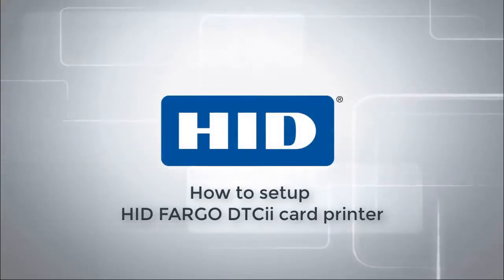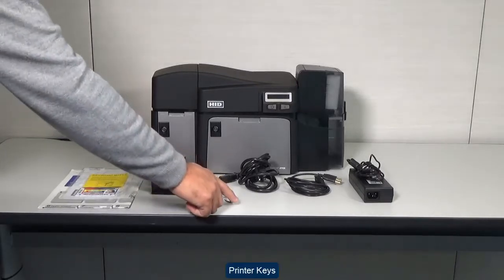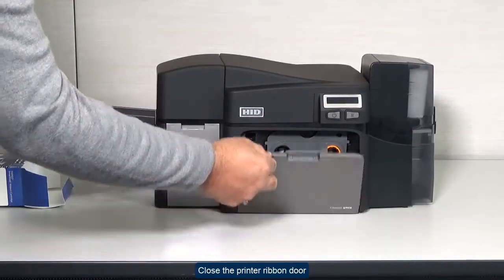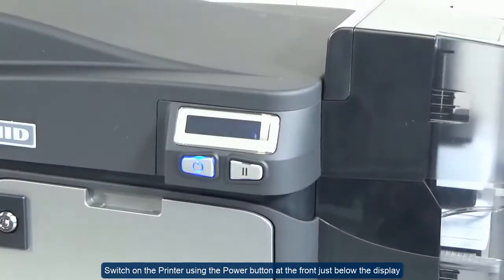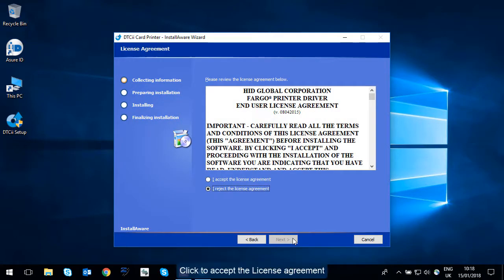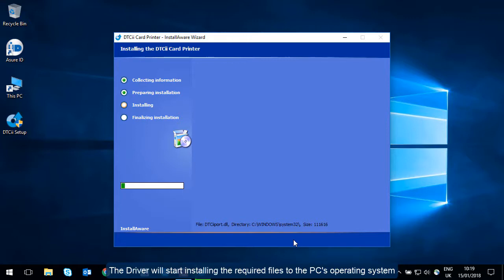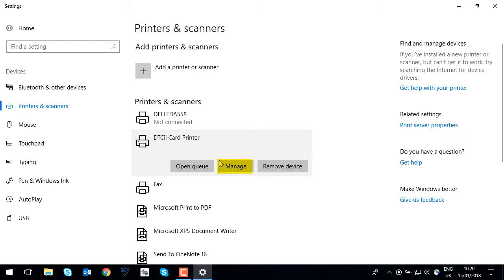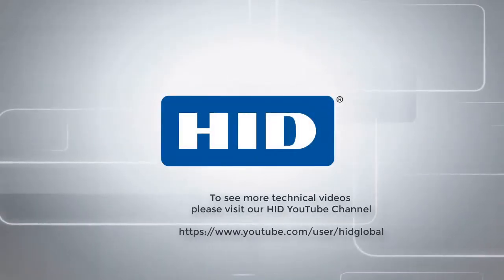FARGO DTCii How to Setup your card printer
In this video demonstration you will see how to set-up FARGO DTCii card printer.